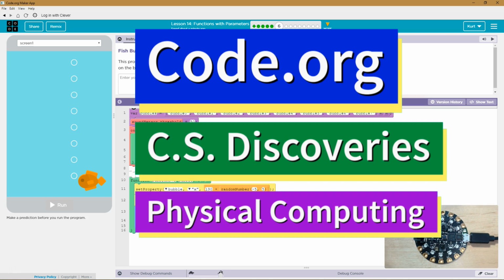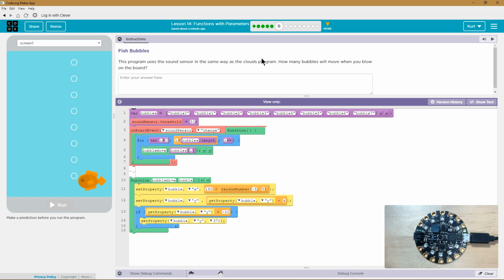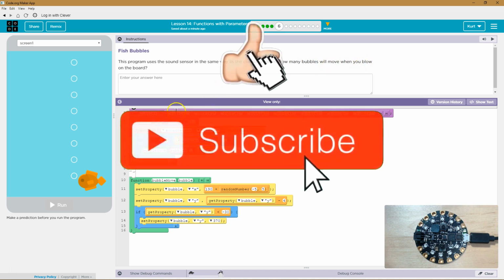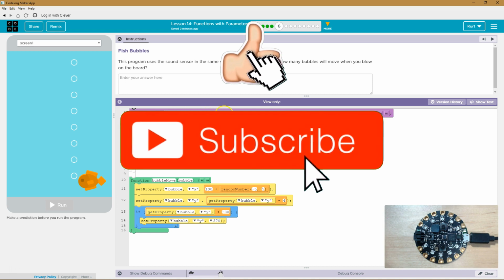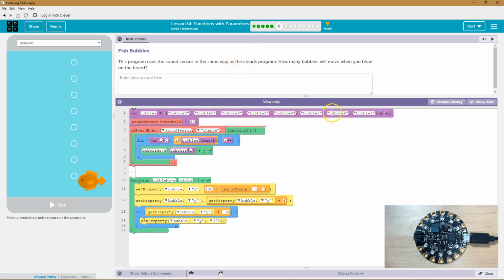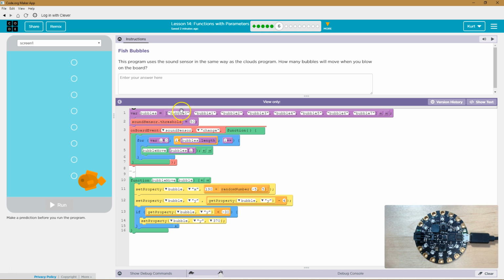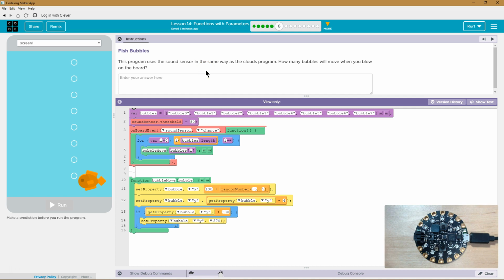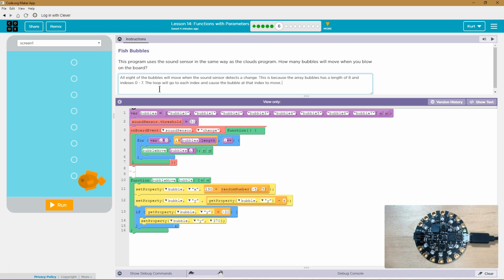Functions with Parameters Lesson 14.6 Tutorial and Answer Code.org CS Discoveries Physical Computing